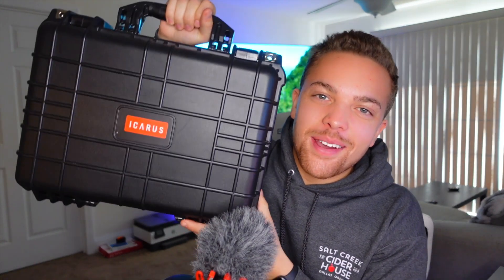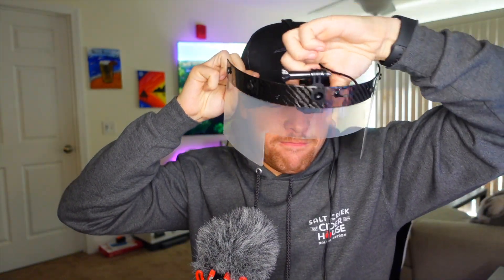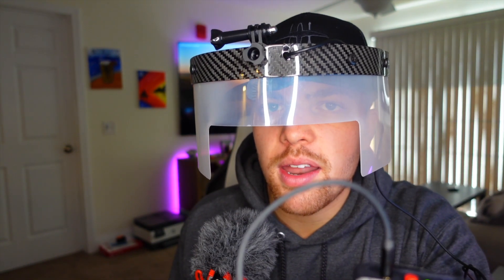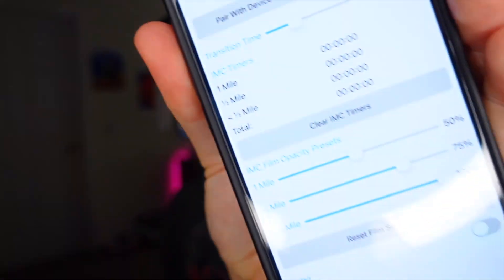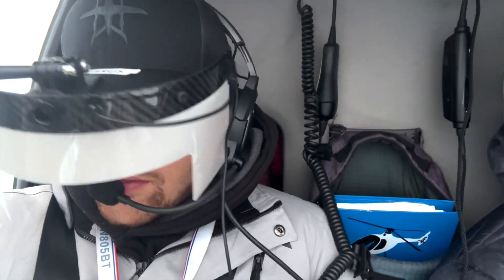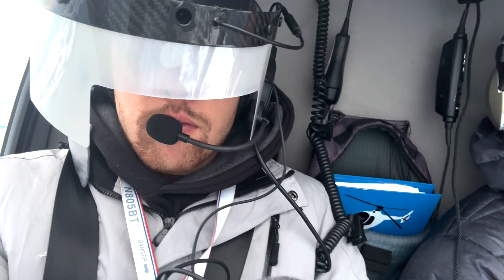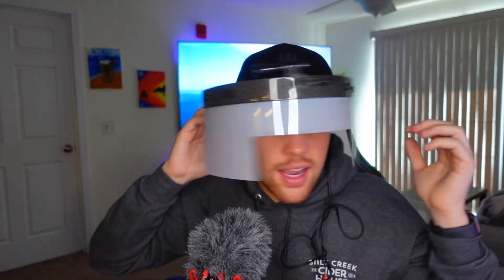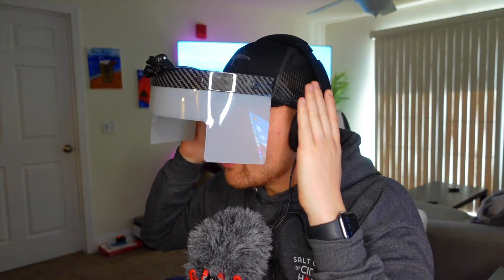How This Single Device Can Save Thousands Of Lives!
In This video I talk about the Icarus Flight Training Device. This Device simulates rapidly entering into clouds or Instrument Meteorological Conditions. One of the biggest dangers in aviation for both helicopter and airplane pilots. This device can provide life saving training but is it worth the cost?

Checkride Course!

Ipad Mini

Ipad Kneeboard

Bose A20, top of the line, great ear protection, get the bluetooth, Helicopter - GET U-174 Pin, not two pin !!!

Go Pro Audio Cable

Battery Bank (for phone charging but mostly for gopro)

Ipad Mini